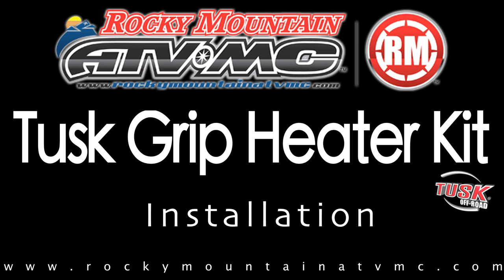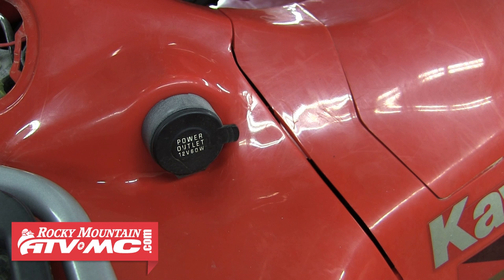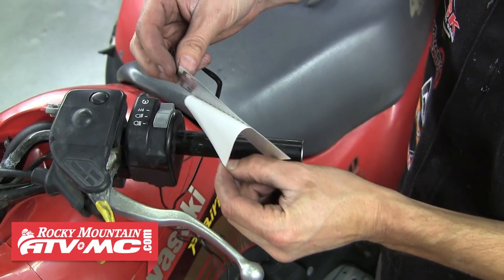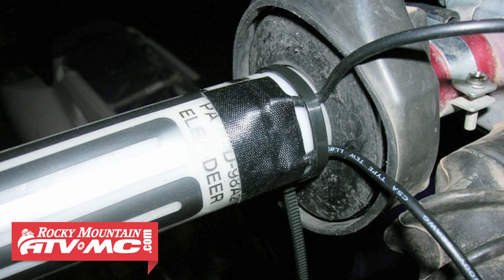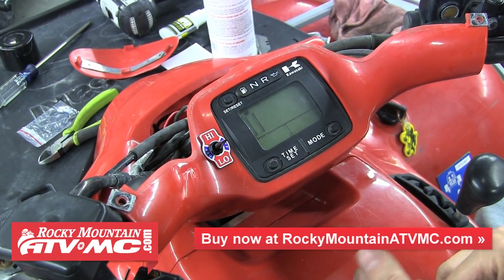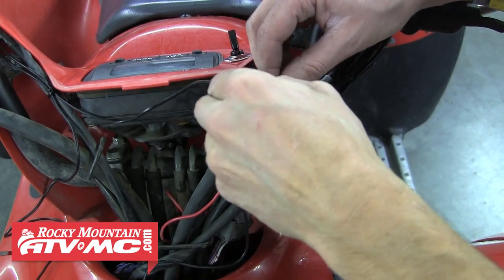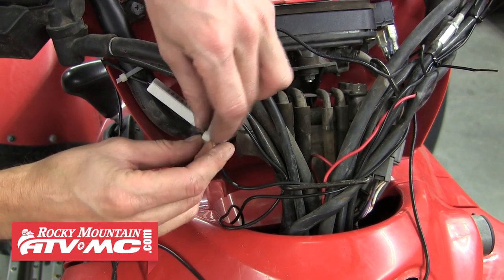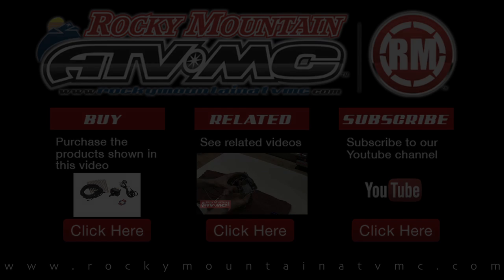How To Install Grip Heaters - For ATV's, Motorcycles & Snowmobiles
Tusk has designed a universal grip heater set that can easily be installed on just about any set of handlebars. The grip warmer mounts underneath your grips and keeps your hands warm and comfortable in the cold weather. The grip warmer kit can be mounted on any motorcycle, atv or snowmobile with a 12v source. The Tusk Grip Heater Kit includes a universal control switch featuring both a high and low setting to keep you comfortable. Great for plowing snow and colder weather riding! Get your set today @ Rocky Mountain ATV/MC!